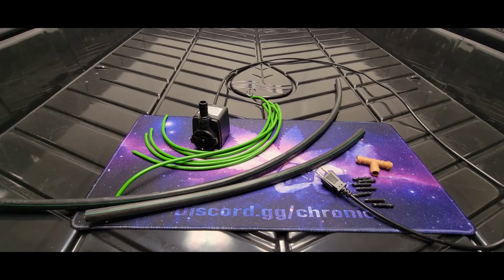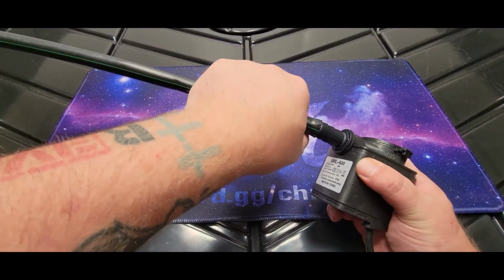Auto feed plants the CHEAP way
In this video I show you how to assemble a pico ring for less than 40$ to automate your waterings and help you auto feed your garden.